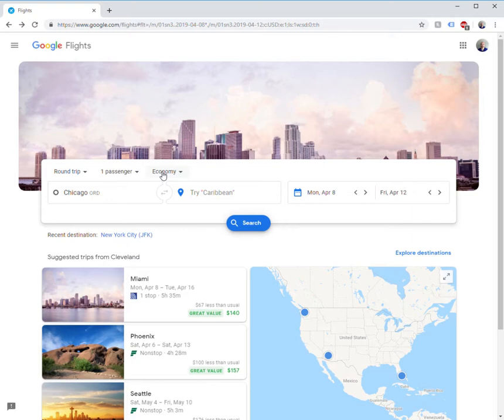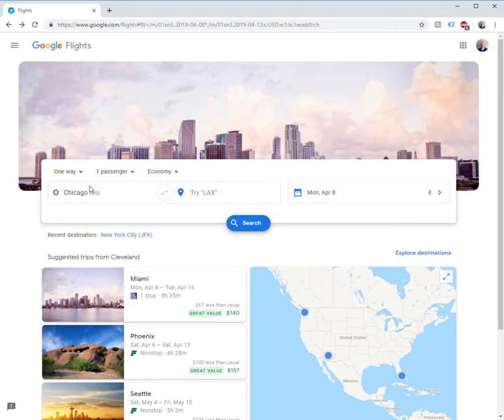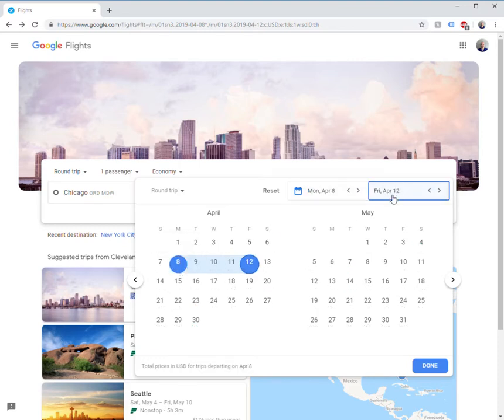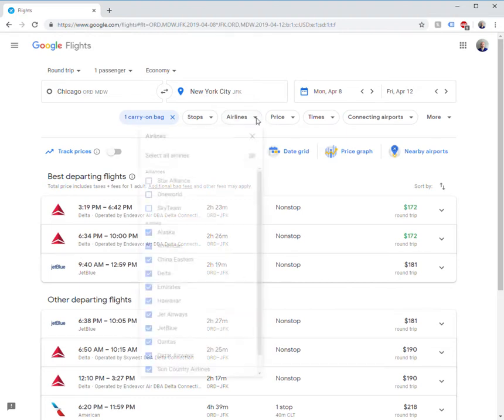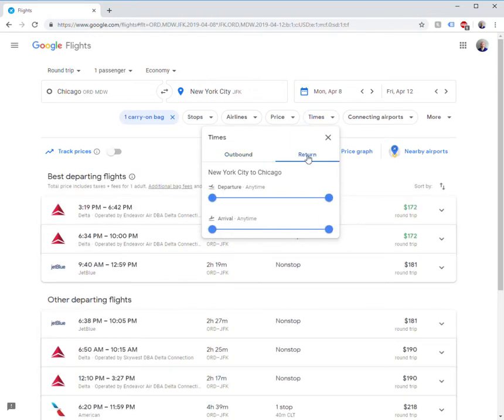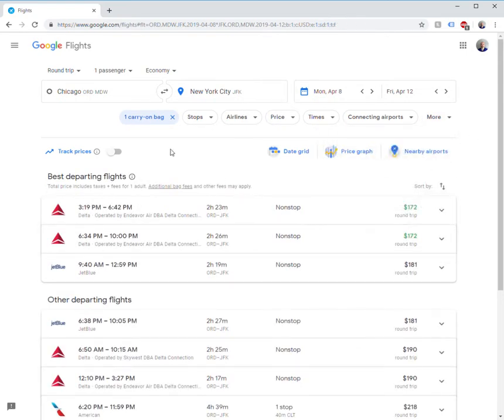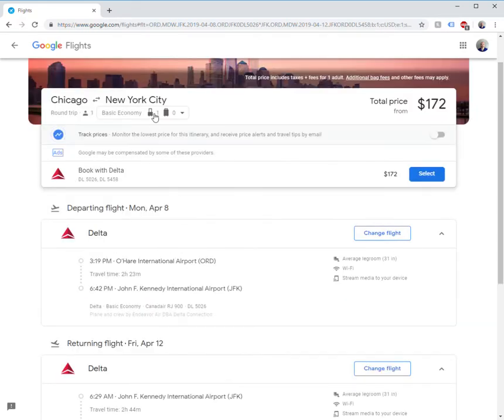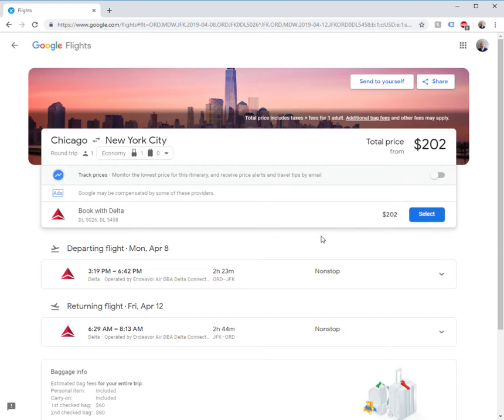Google Flights Tutorial - Basics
Learn how to use Google Flights.